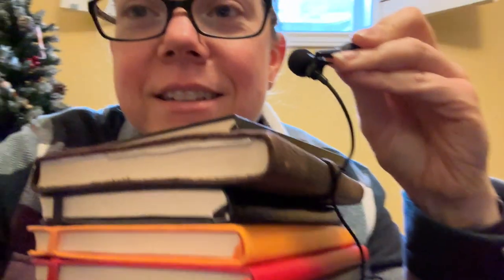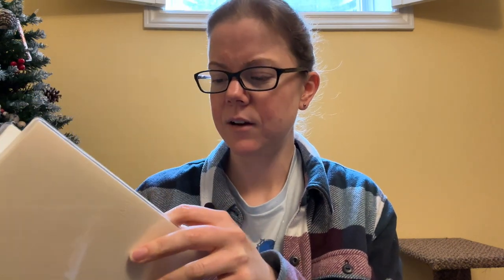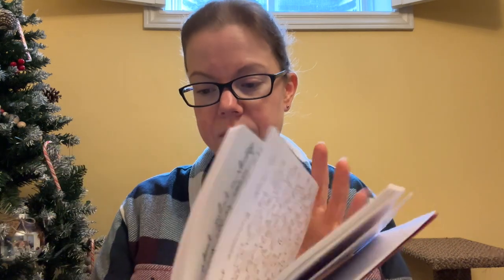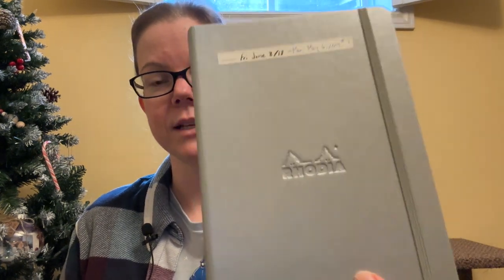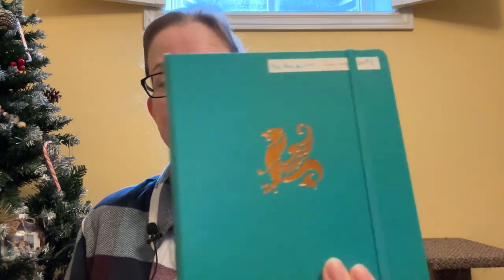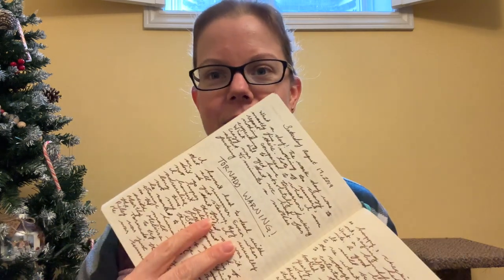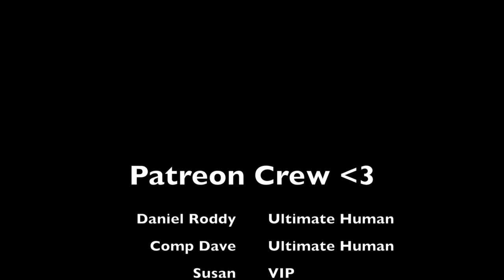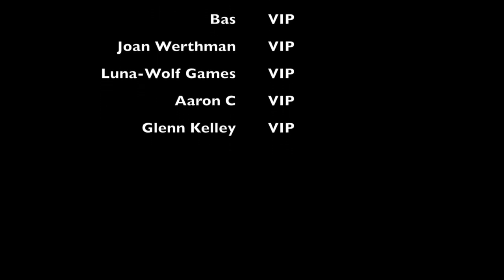My Greatest of all TIME: journals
I have used many types of paper and journals in my journaling lifetime so I try to quickly tell you what my G.O.A.T journal is...what is yours?